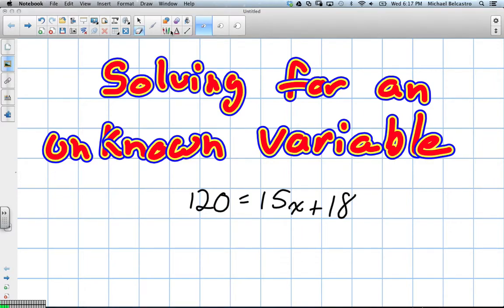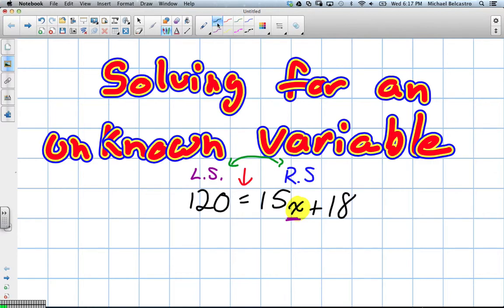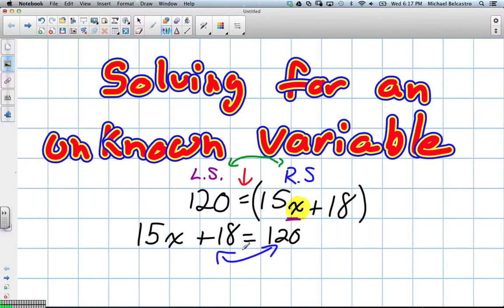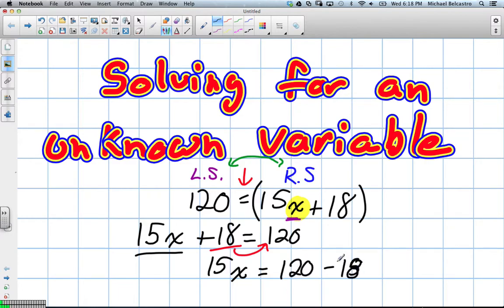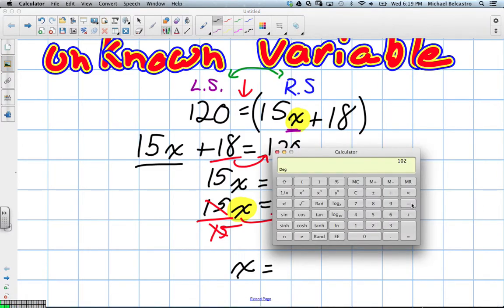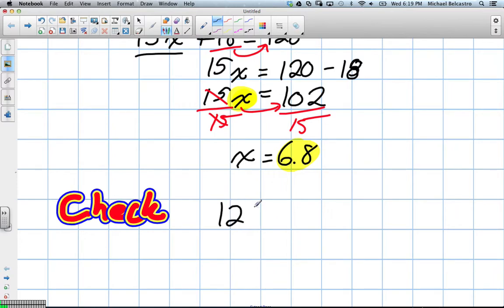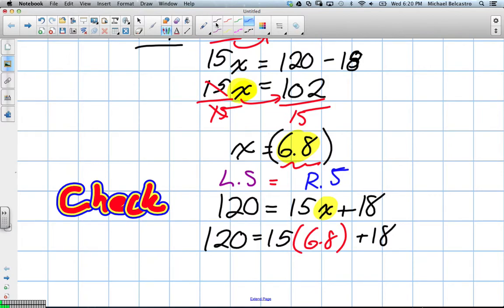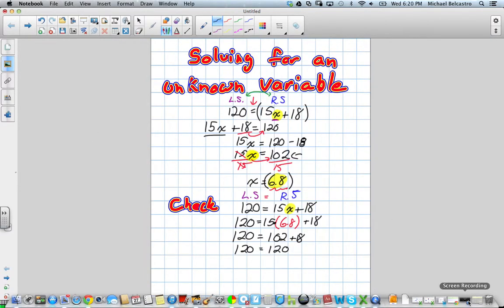Solving For an Unknown Variable (Grade 9 Academic Lesson 6.4 3 27 13)